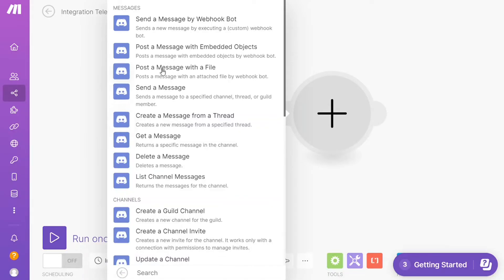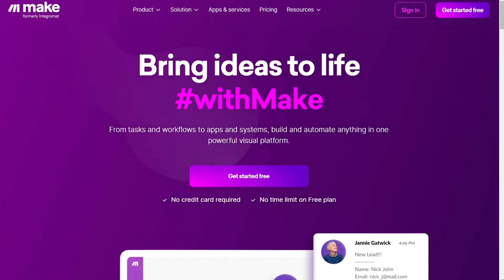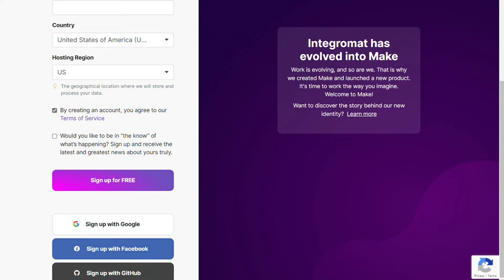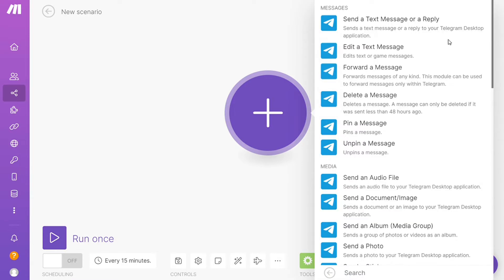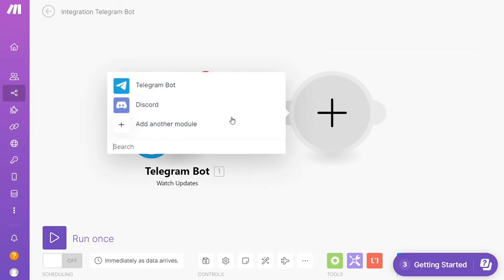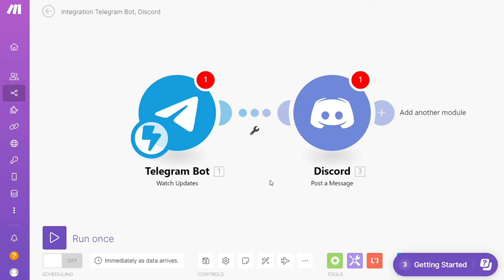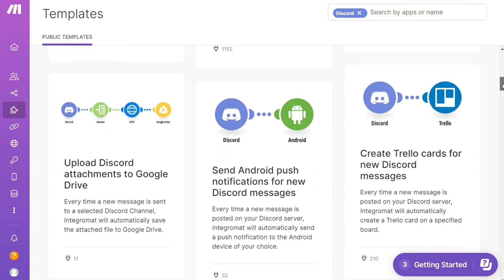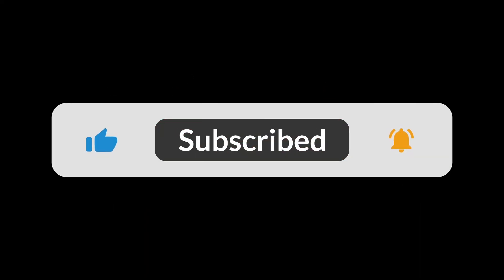How To Integrate Telegram with Discord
🔥 Special Offers 🔥

In this video you will find out How To Connect Telegram to Discord